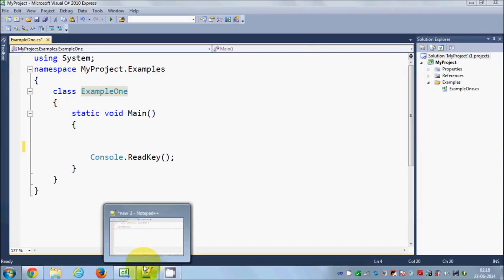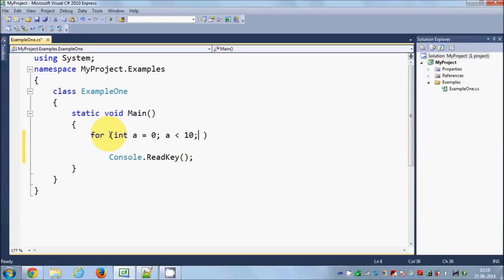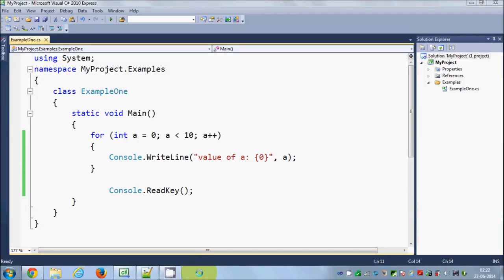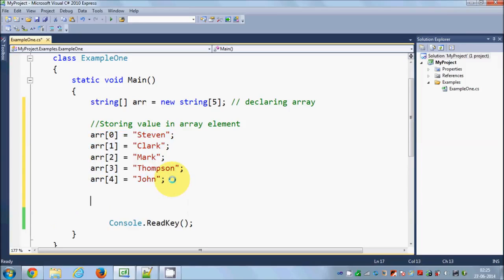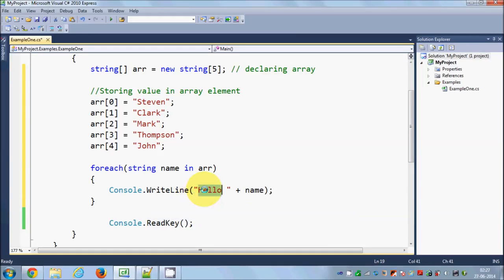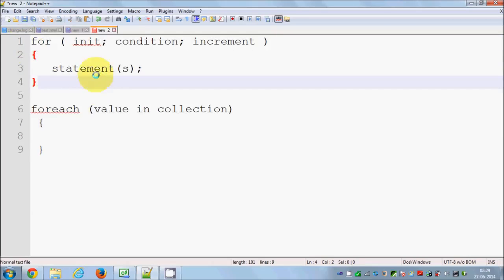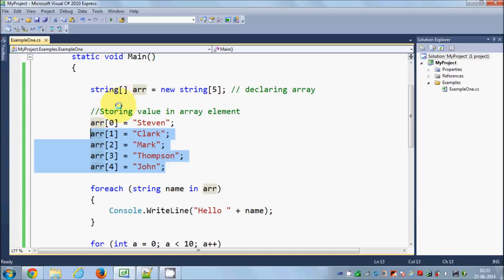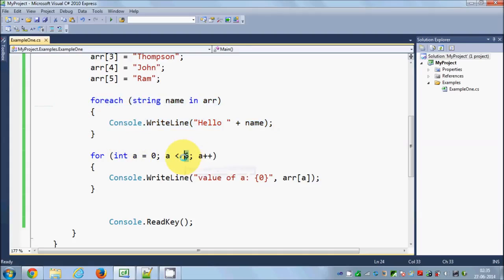C# Tutorial for Beginners 10 - For and Foreach Loop in C#